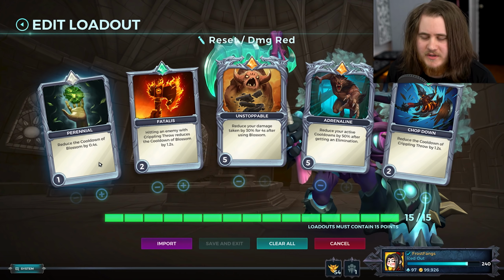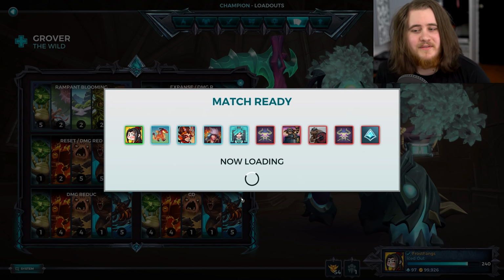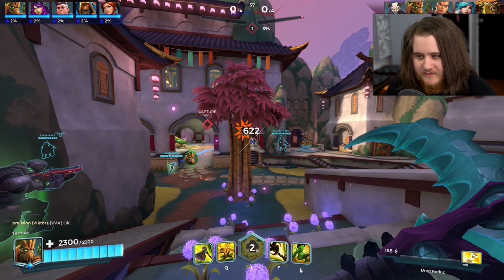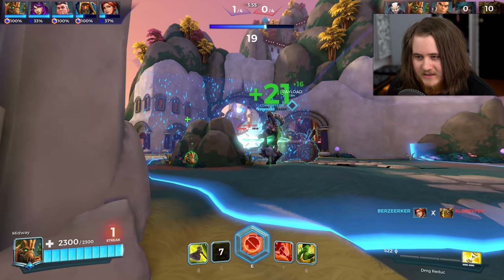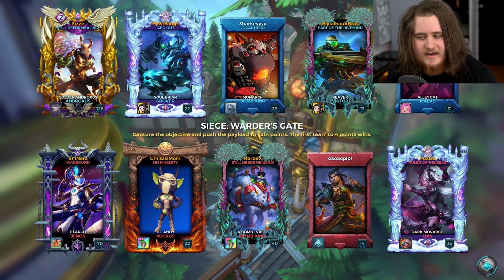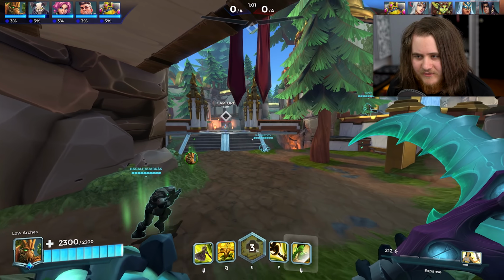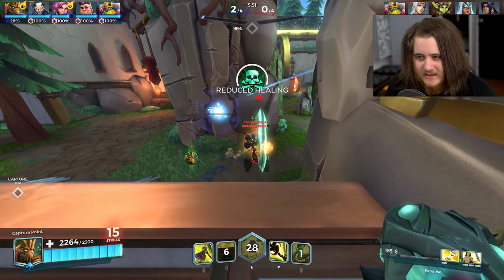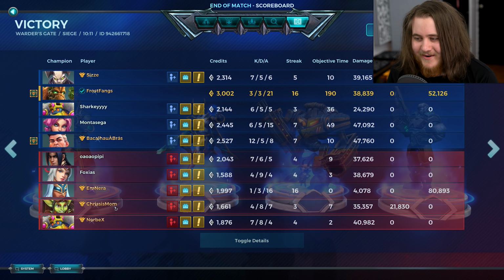PALADINS | GROVER IS POPULAR!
Paladins Grover gameplay & build. Grover has seemingly been popular for a couple months, and for good reason!